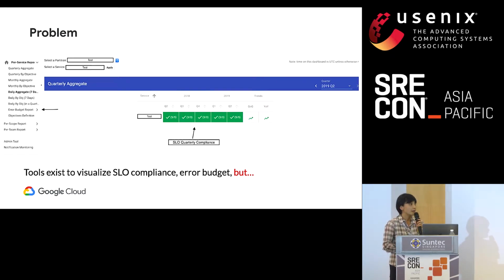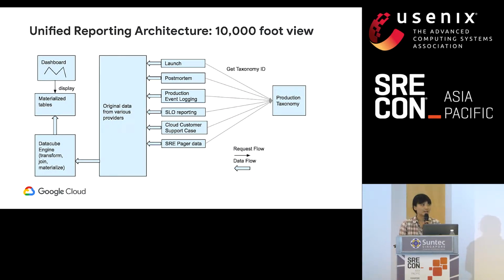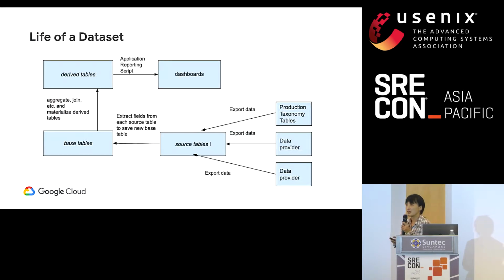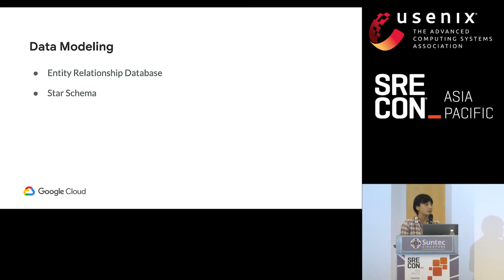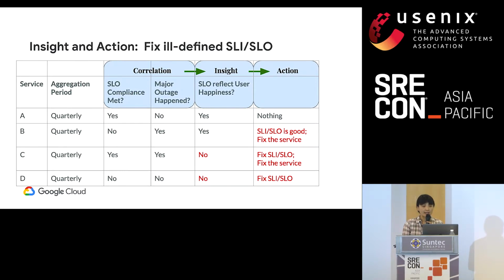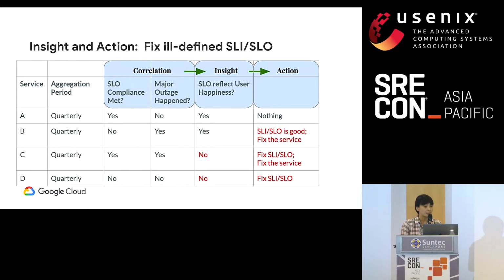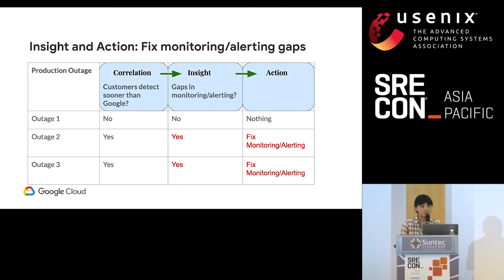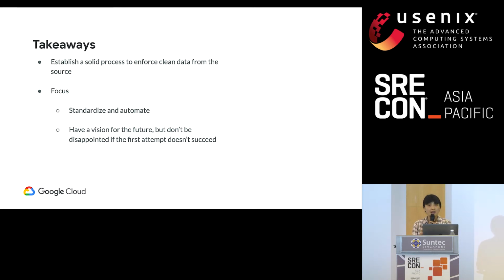SREcon19 Asia/Pacific - Unified Reporting of Service Reliability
Helen Zhang, Google

We built a unified reporting system to bring together data from different sources that lived in unconnected silos (such as SLO reporting metrics, postmortems, incident response tools, customer support tickets, etc.). The system ingests and correlates data from these different sources and stores the processed data in a new database. People from a variety of teams would use the data to create customized dashboards that suit their particular reporting needs.